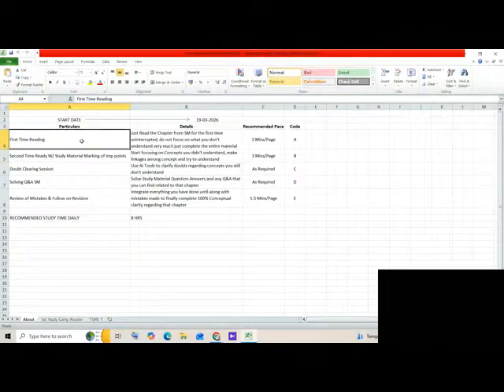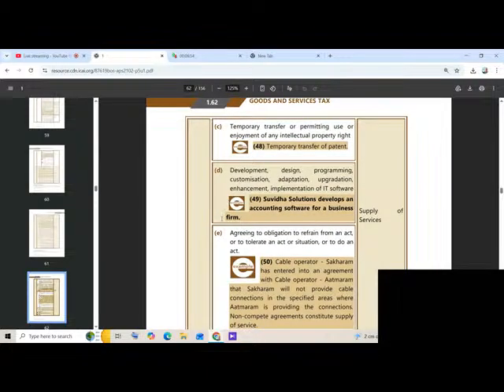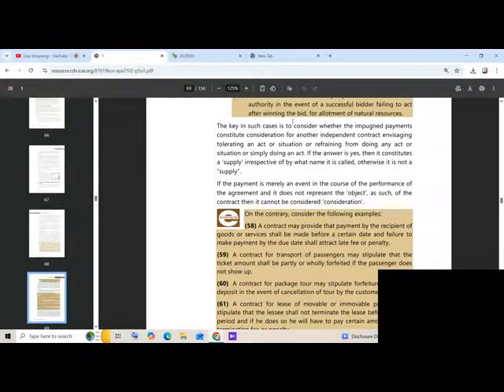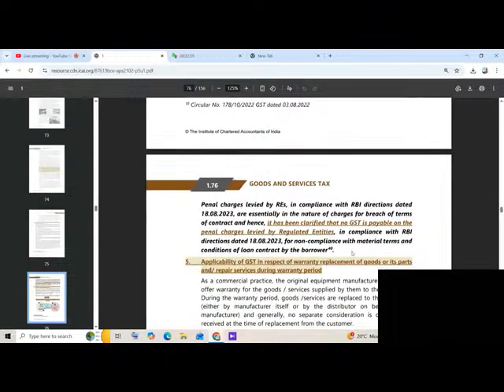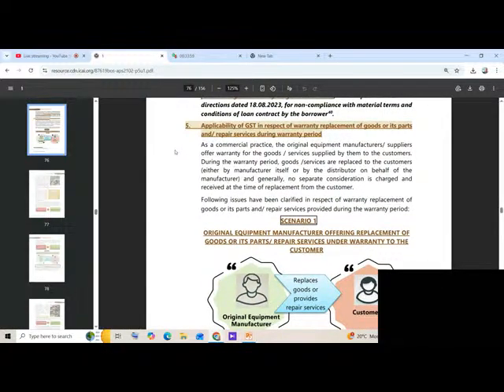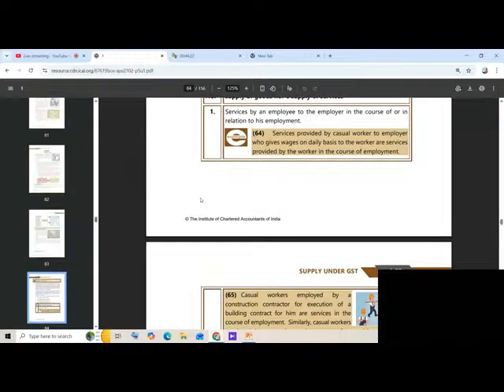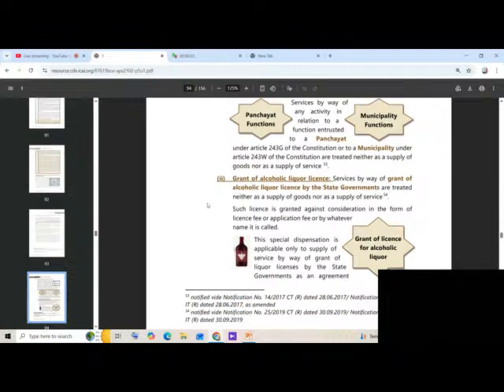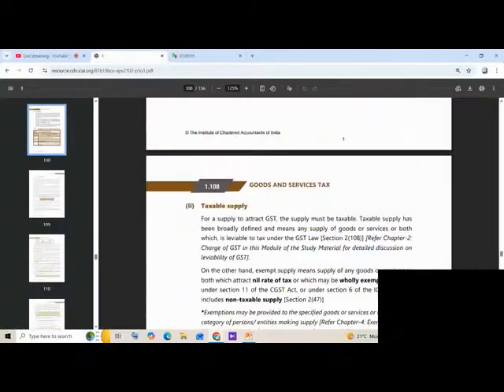SUPPLY UNDER GST (3) - CA FINAL ENTIRE SYLLABUS SPEEDRUN DAY 02